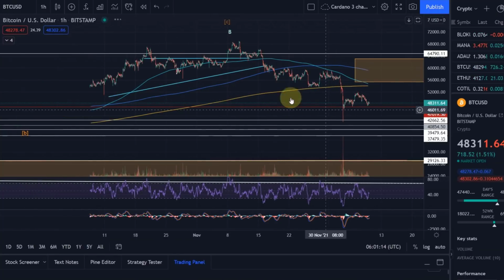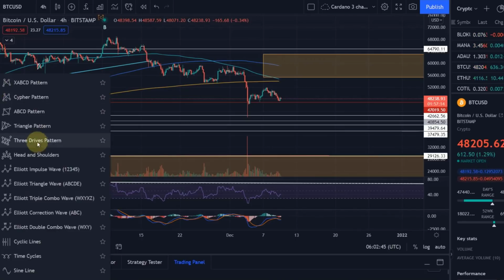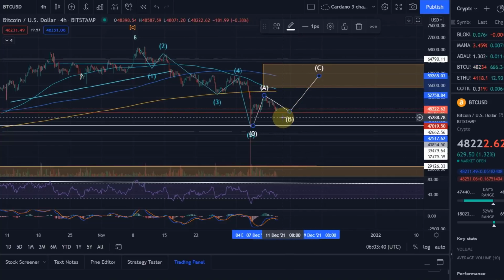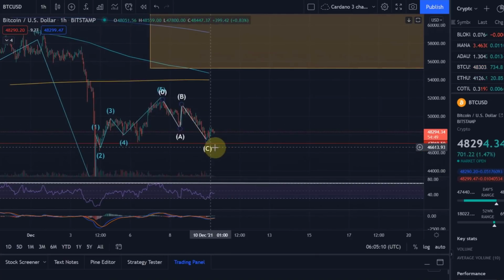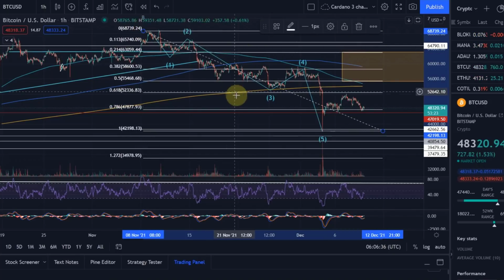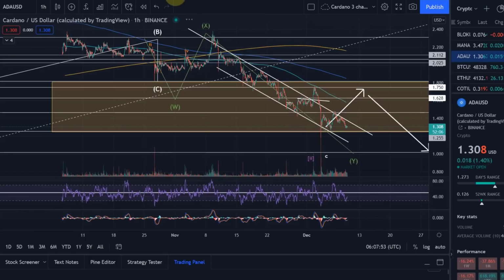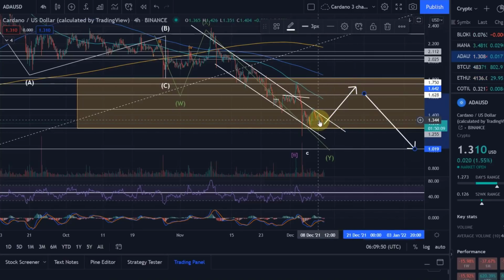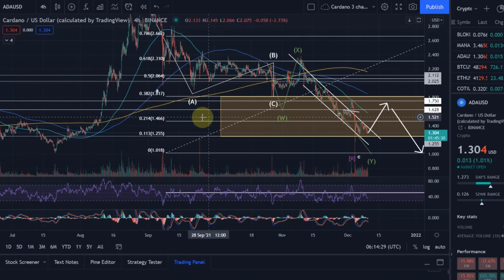Cardano ADA & Bitcoin Price News Today - Technical Analysis Update and Price Now! Price Prediction!